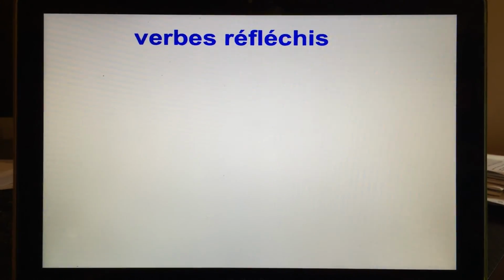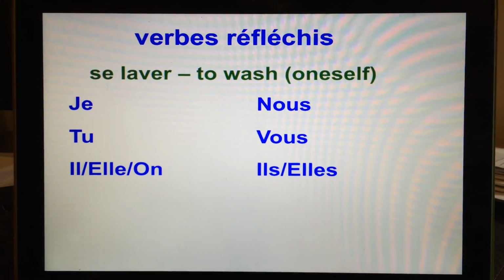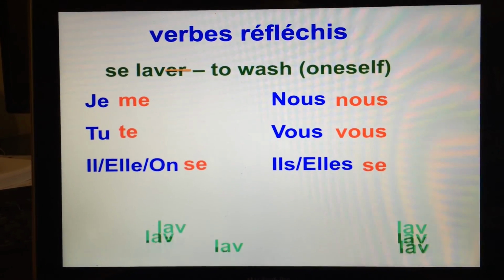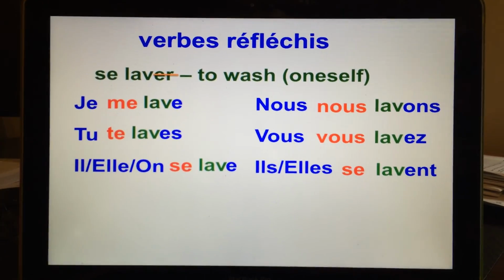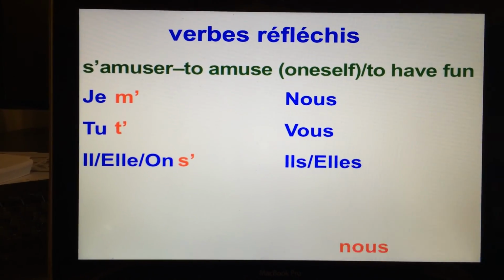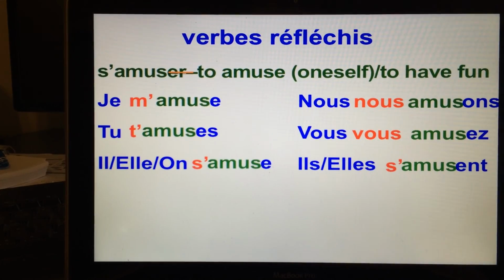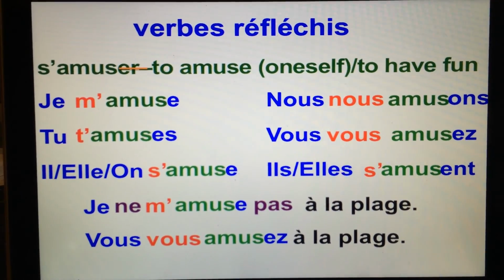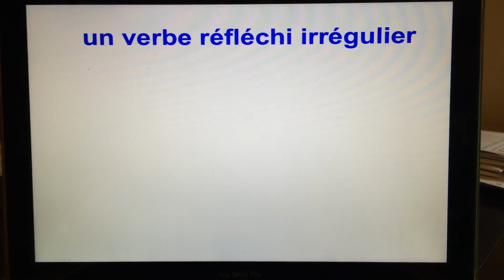French 2 Honors Video 1